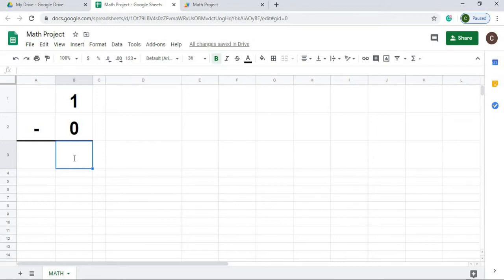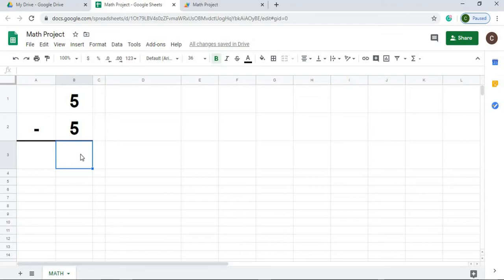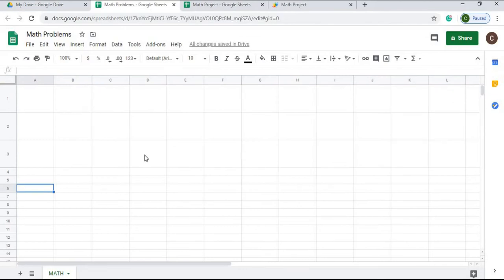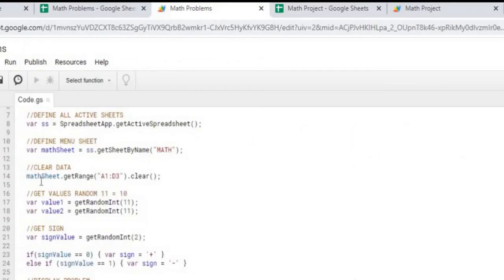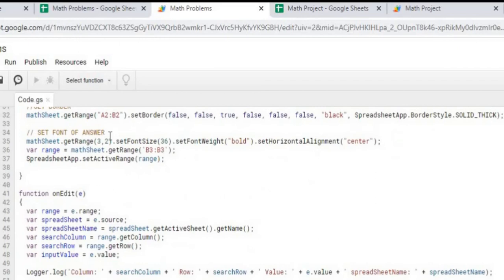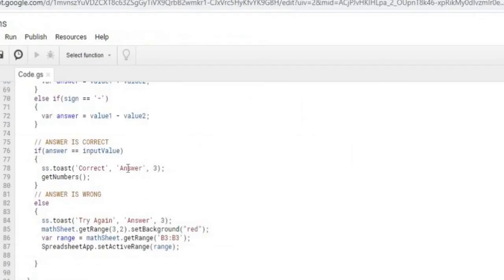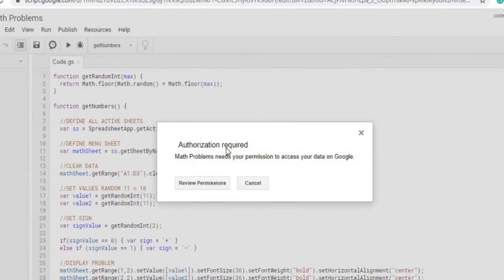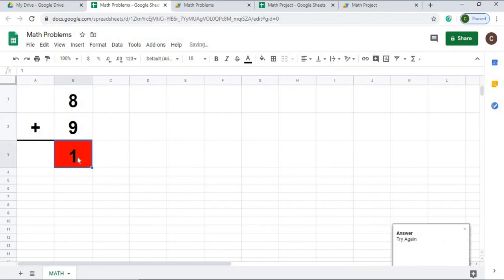Adding and Subtracting Math Problems on Google Sheets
In this video, I show how to create a simple program on generating adding and subtracting math problems.  It is written on Google Sheets with Google Apps Script.

Script to Copy:  (below this line)

function getRandomInt(max) {
  return Math.floor(Math.random() * Math.floor(max));

function getNumbers() {

  //DEFINE ALL ACTIVE SHEETS
  var ss = SpreadsheetApp.getActiveSpreadsheet();

  //DEFINE MENU SHEET
  var mathSheet = ss.getSheetByName("MATH");

  //CLEAR DATA
  mathSheet.getRange("A1:D3").clear();

  //GET VALUES RANDOM 11 = 10
  var value1 = getRandomInt(11);
  var value2 = getRandomInt(11);

  //GET SIGN
  var signValue = getRandomInt(2);

  if(signValue == 0) { var sign = '+' }
  else if (signValue == 1) { var sign = '-' }

  //DISPLAY PROBLEM
  mathSheet.getRange(1,2).setValue([value1]).setFontSize(36).setFontWeight("bold").setHorizontalAlignment("center");
  mathSheet.getRange(2,2).setValue([value2]).setFontSize(36).setFontWeight("bold").setHorizontalAlignment("center");
  mathSheet.getRange(2,1).setValue([sign]).setFontSize(36).setFontWeight("bold").setHorizontalAlignment("center");

  //SET BORDER
  mathSheet.getRange("A2:B2").setBorder(false, false, true, false, false, false, "black", SpreadsheetApp.BorderStyle.SOLID_THICK);

  // SET FONT OF ANSWER
  mathSheet.getRange(3,2).setFontSize(36).setFontWeight("bold").setHorizontalAlignment("center");
  var range = mathSheet.getRange('B3:B3');
  SpreadsheetApp.setActiveRange(range);

function onEdit(e)
  var range = e.range;
  var spreadSheet = e.source;
  var spreadSheetName = spreadSheet.getActiveSheet().getName();
  var searchColumn = range.getColumn();
  var searchRow = range.getRow();
  var inputValue = e.value;

  Logger.log('Column: ' + searchColumn + ' Row: ' + searchRow + ' Value: ' + e.value + ' spreadSheetName: ' + spreadSheetName);

  var ss = SpreadsheetApp.getActiveSpreadsheet();

  //DEFINE MENU SHEET
  var mathSheet = ss.getSheetByName("MATH");

  if (searchColumn == 2 && searchRow == 3 && e.value != '' && spreadSheetName == 'MATH')

    // DETERMINE IF ANSWER WAS CORRECT
    var value1 = mathSheet.getRange(1,2).getValue();
    var value2 = mathSheet.getRange(2,2).getValue();
    var sign = mathSheet.getRange(2,1).getValue();

    // ANSWER IS CORRECT
    if(answer == inputValue)
      ss.toast('Correct', 'Answer', 3);
      getNumbers();
    // ANSWER IS WRONG
    else
      ss.toast('Try Again', 'Answer', 3);
      mathSheet.getRange(3,2).setBackground("red");
      var range = mathSheet.getRange('B3:B3');
      SpreadsheetApp.setActiveRange(range);

function onOpen(e) {
  getNumbers();